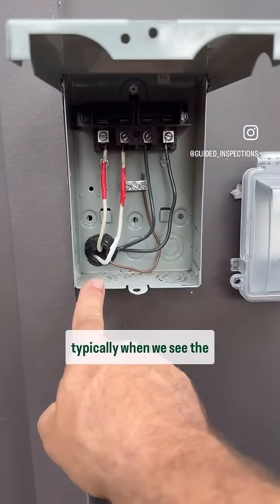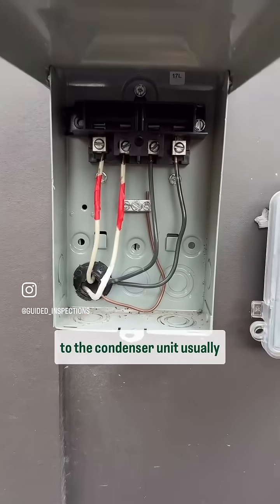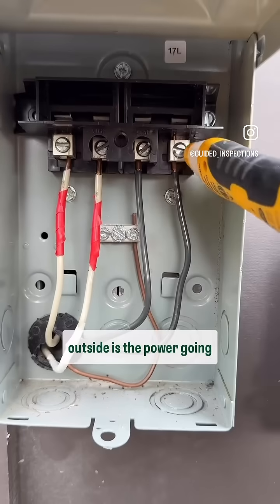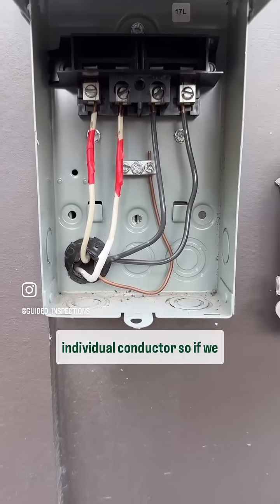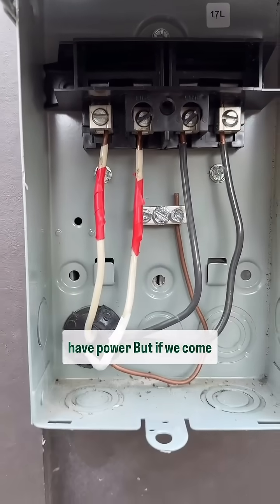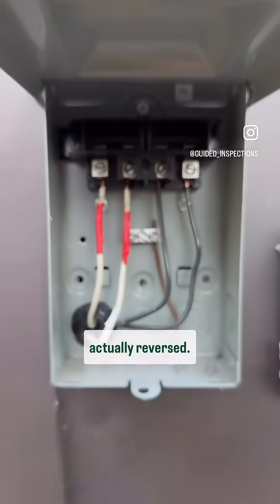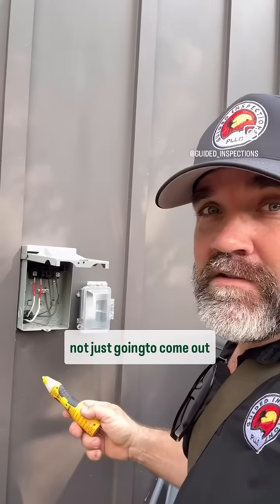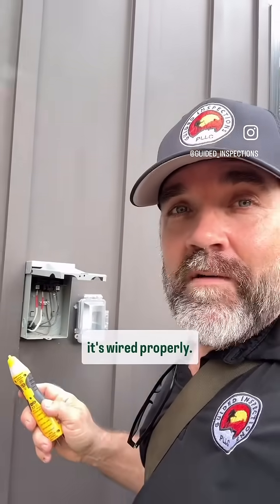⚡️Is your disconnect wired properly? 🤔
🔌✨ We dive into the topic of line and load wiring at AC disconnect boxes! Understanding the proper orientation of these wires is essential for ensuring safety in electrical systems. 🔧⚡️

Getting it right matters, not just for electricians, but for home inspectors, real estate professionals, and anyone interested in keeping homes safe! 🏠💡

Let’s keep our homes safe and sound together! 💪🔍🔌